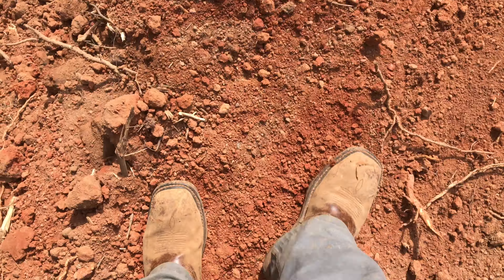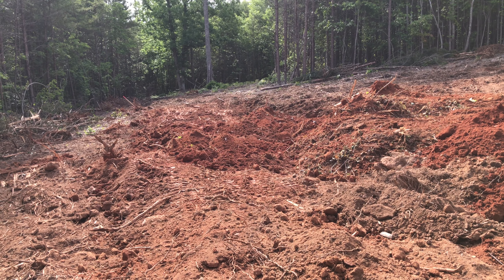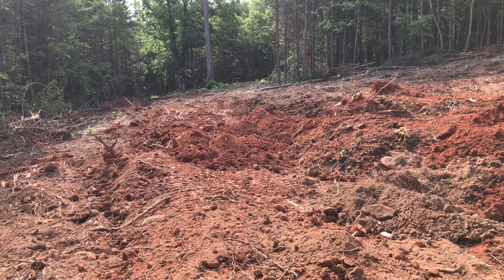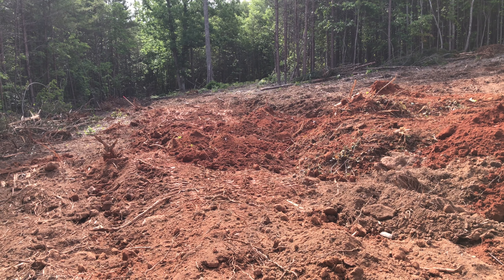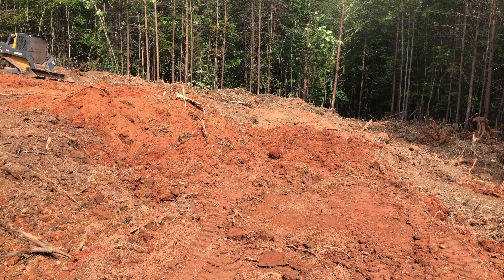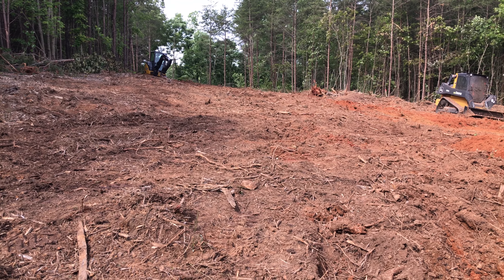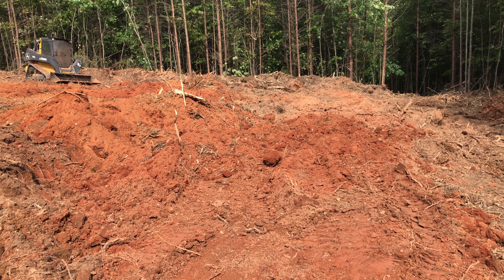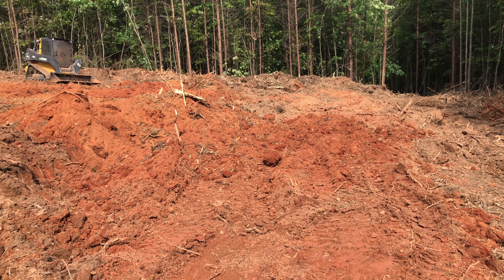Look at this janky bund of clay